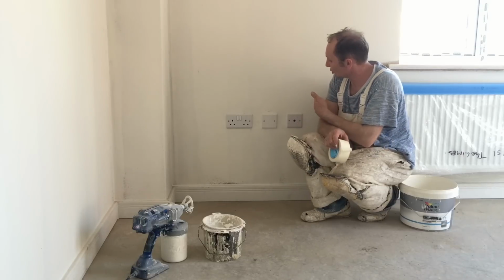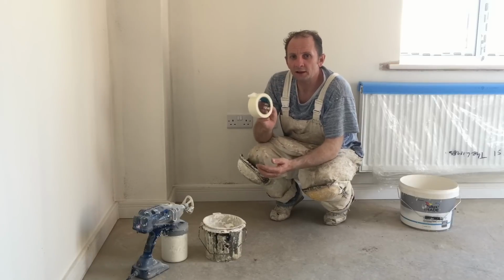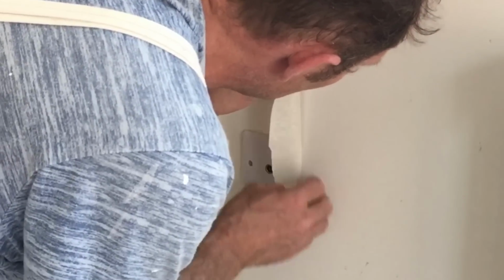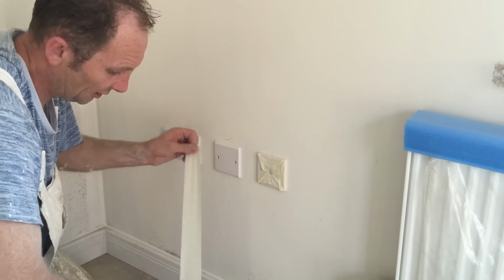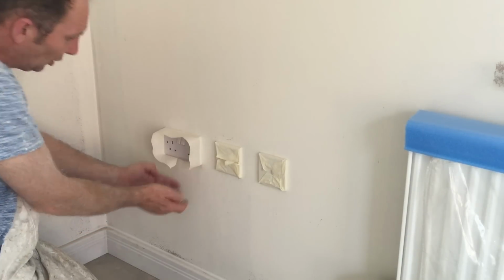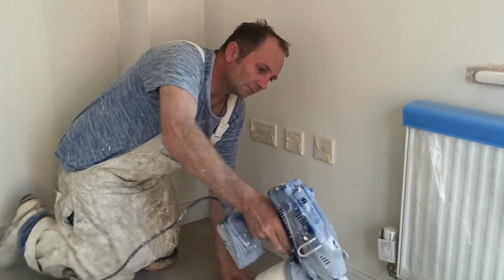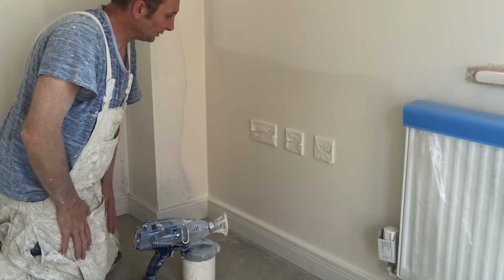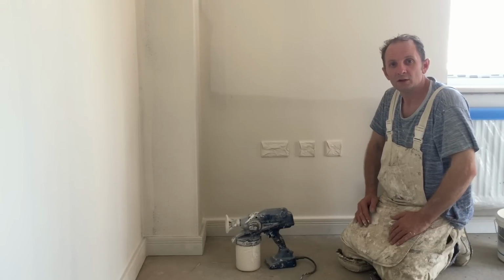Graco TrueCoat Pro ll, How to Mask around plugs & Spray